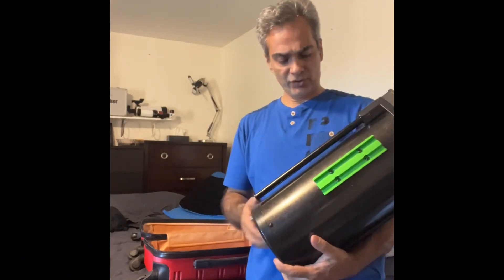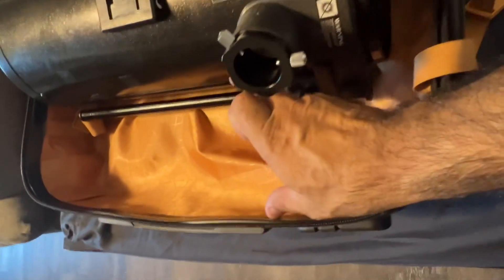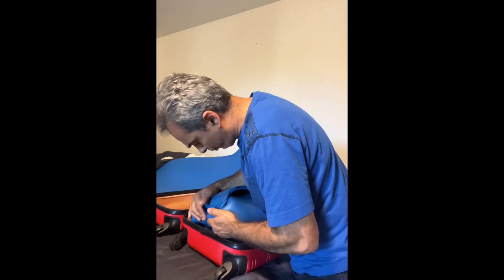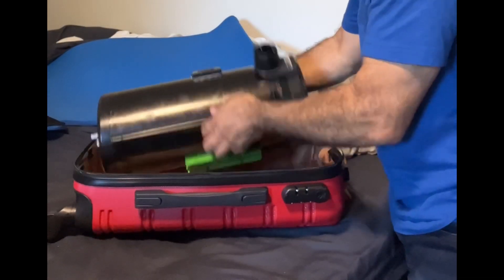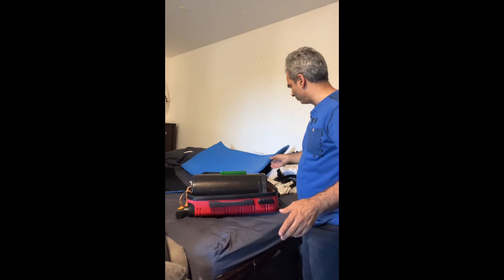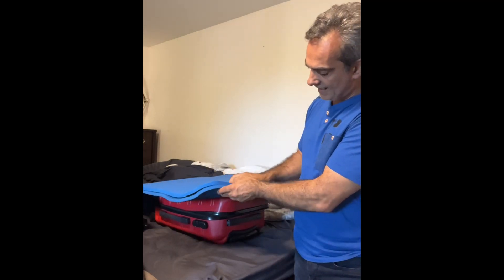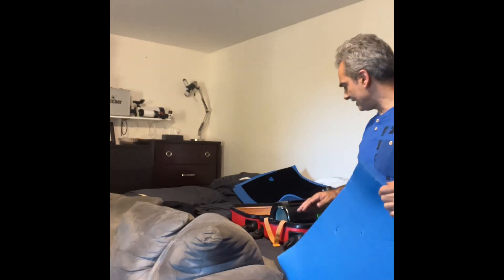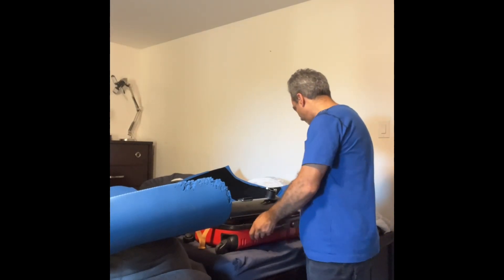Can the skywatcher heritage 150 fit in a carryon?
i try to fit it and see if i will do the carry on way or leave it on the onboard luggage